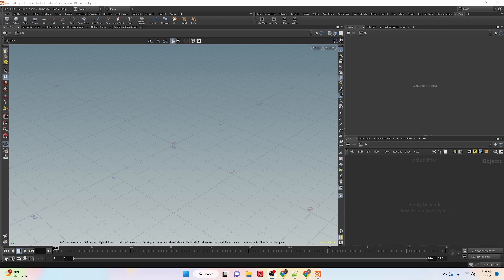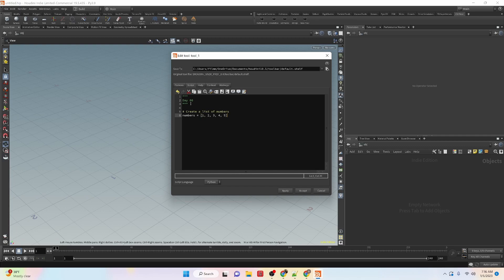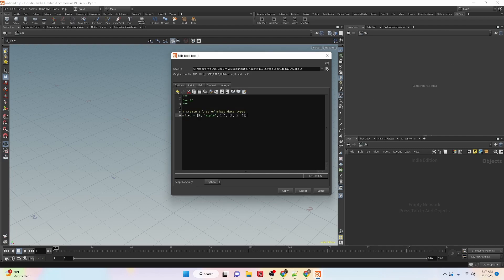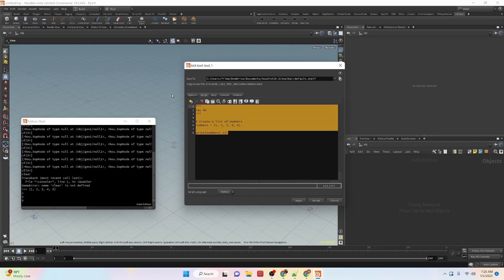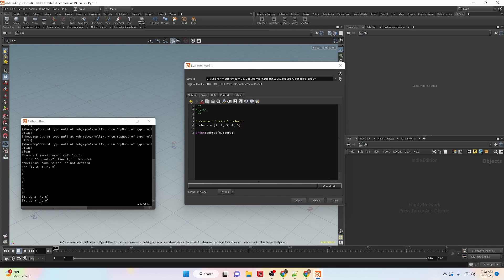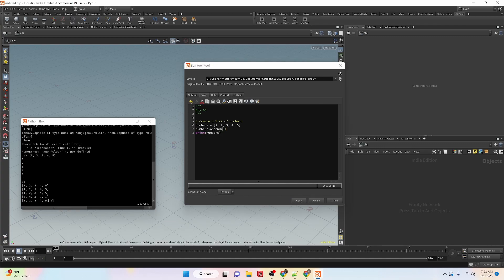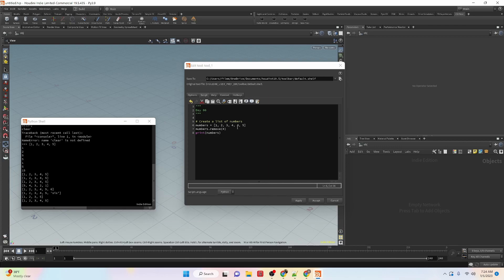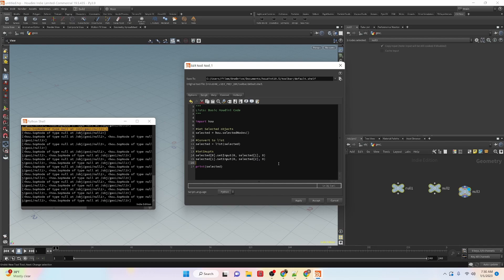Day 6 - Lists in Houdini with Python | Houdini 10 Day Introduction to Python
Chapters
00:00 Intro
00:50 Lists Types
01:50 List of Numbers
05:30 Adjusting things in the List
07:22 Lists: Basic Houdini Code
07:47 Get Selected Objects
09:07 Convert to List
09:56 Set Inputs
13:02 Outro